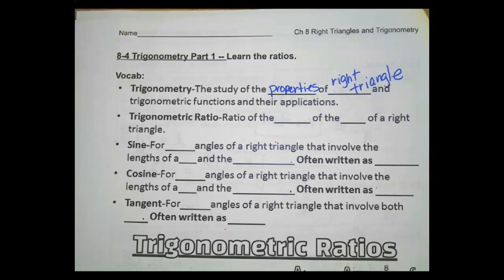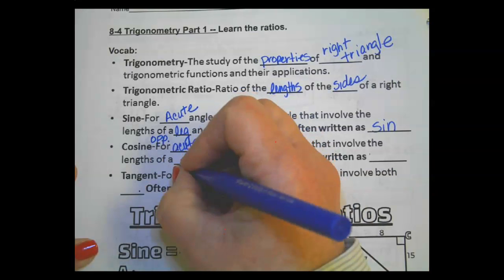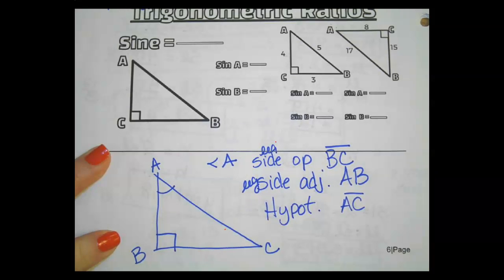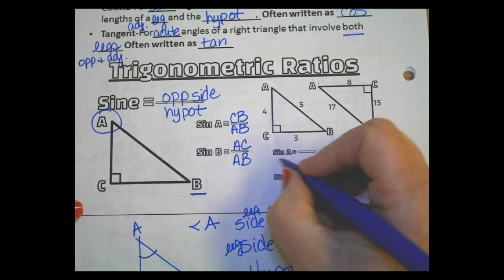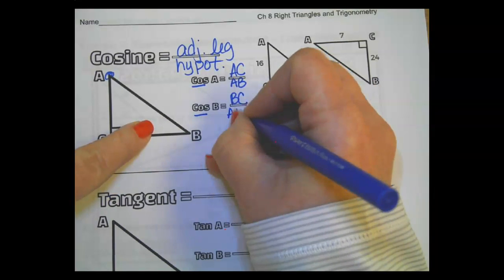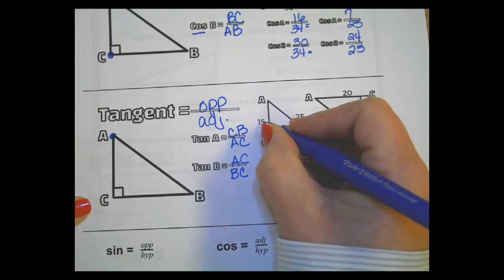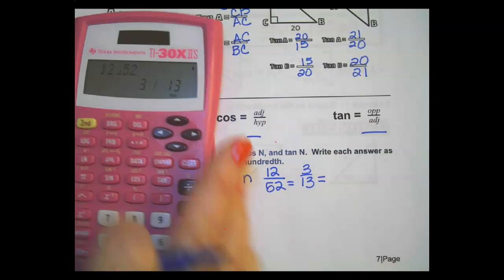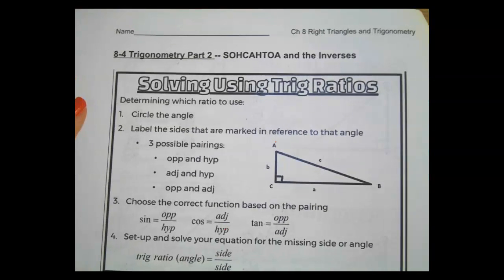9G Lesson 8-4 Trig Ratios